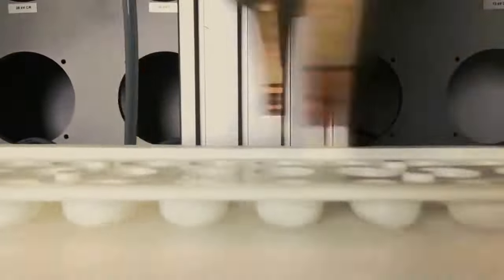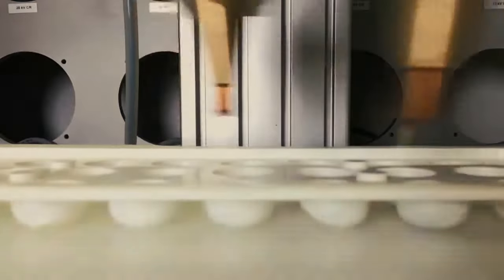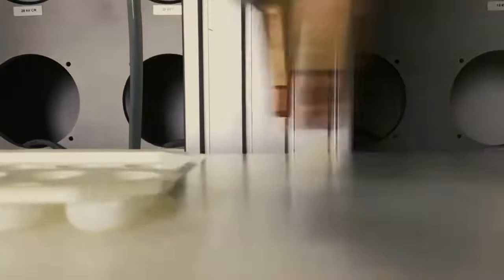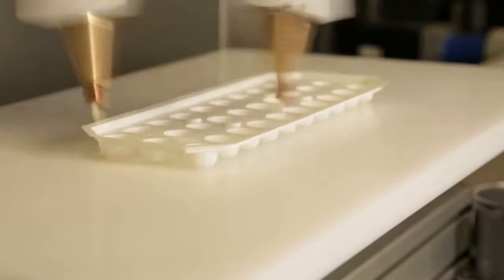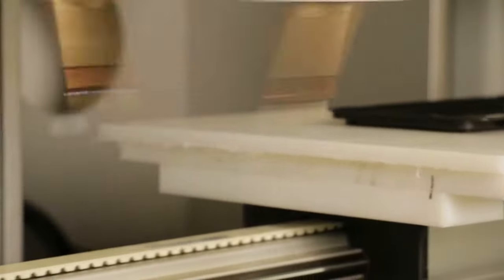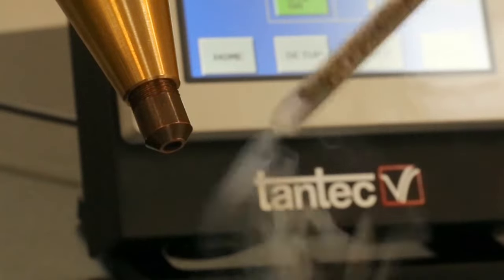Tantec | SpinTEC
Tantec’s New SpinTEC Atmospheric Plasma treatment system is built around the concept of a high voltage DC Plasma discharge in atmospheric air. The versatility of this unit allows for use in fully integrated robotic cells, as a standalone unit, or most any production line.

SpinTEC is with AC motor for spinning of 2 pcs. PlasmaTEC-X nozzles pointing inwards for uniform treatment and to minimize heat impact.

The treatment area is adjustable from 40-150 mm. Connects to standard generator PLX and standard PlasmaREMOTE. The system is able to rotate up to 1000 rpm / min., and it’s possible to treat up to 10 m/min.